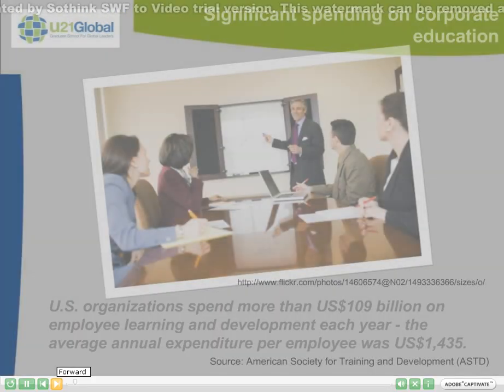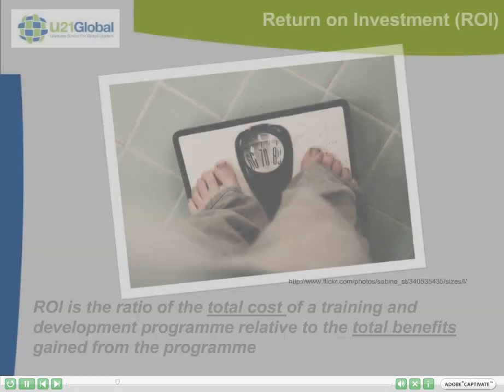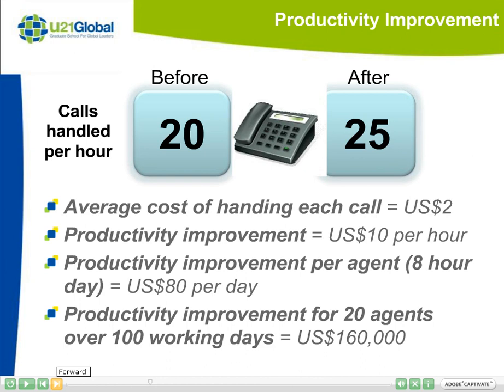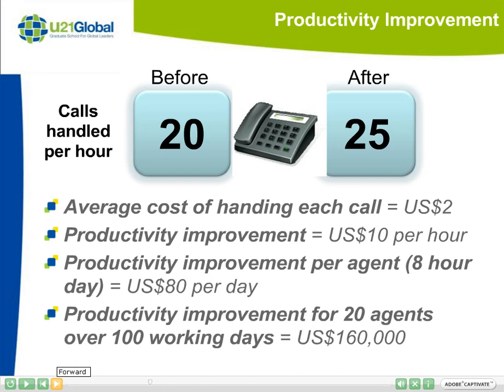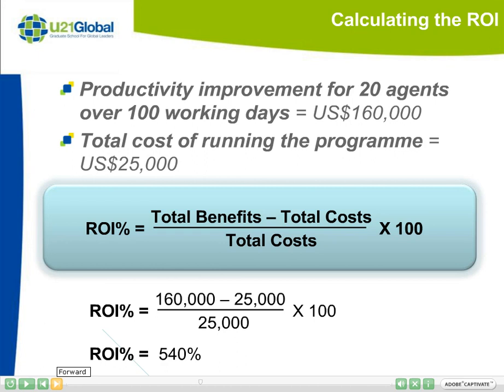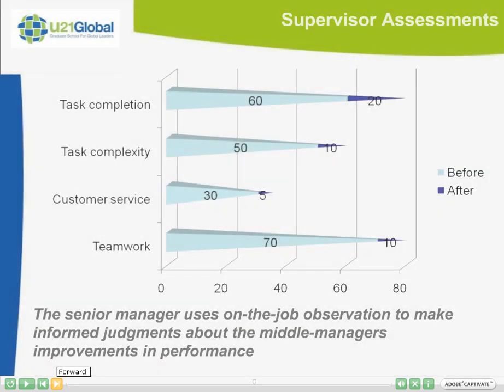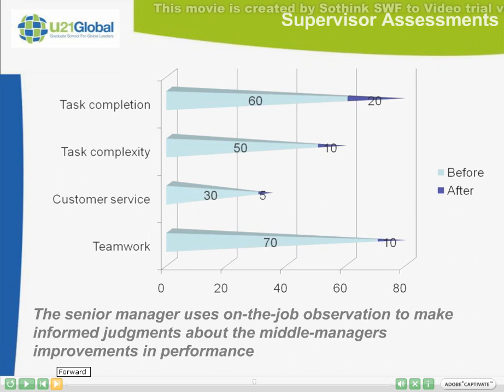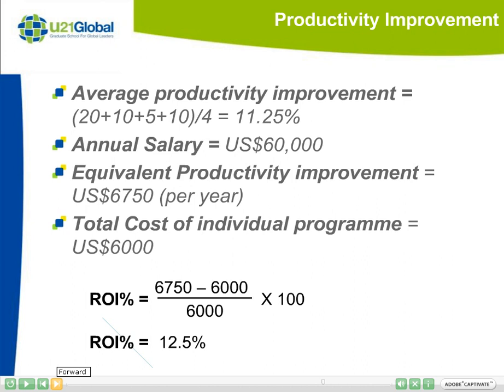Calculating the Return-on-Investment (ROI) for Training and Development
This video explains what ROI is, and how to calculate ROI for training and development initiatives.  The video will be useful to HR managers who are evaluating and justifying training budgets.